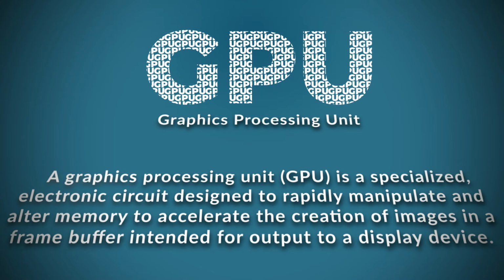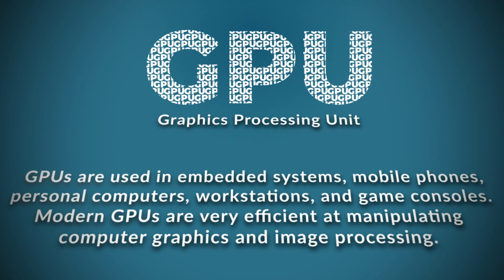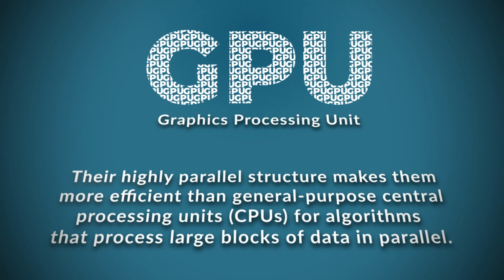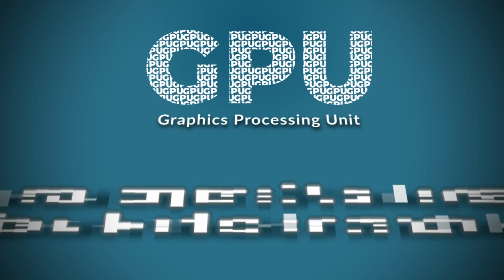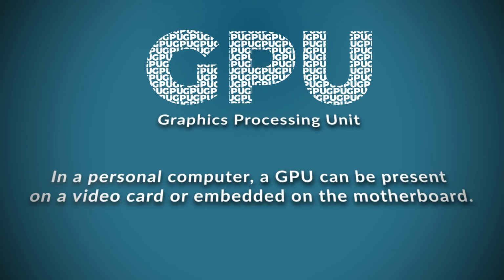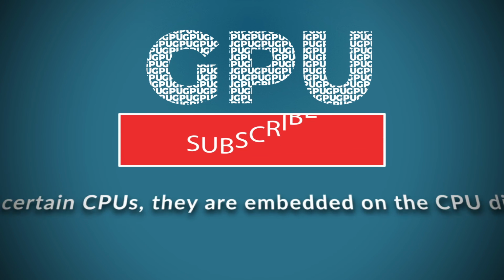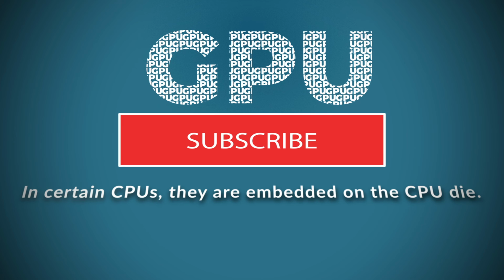GPU - Graphics Processing Unit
In this take away tutorial, We are going to learn what's the meaning of GPU.